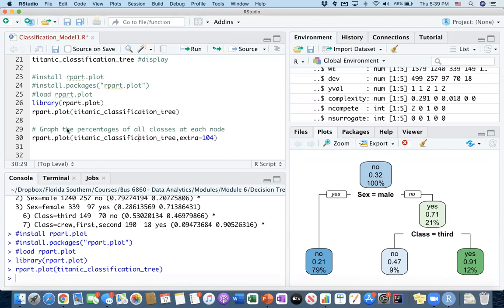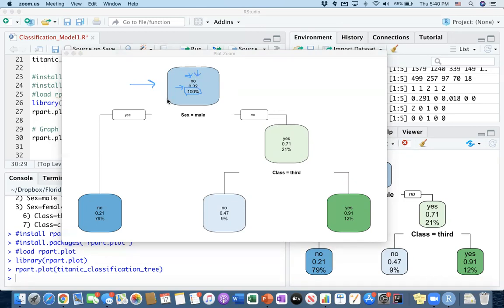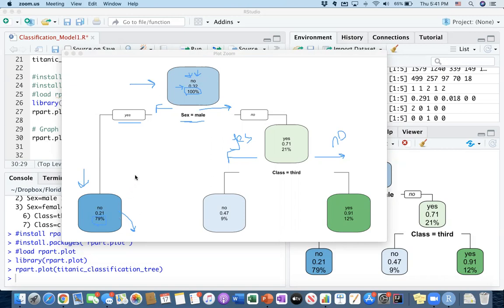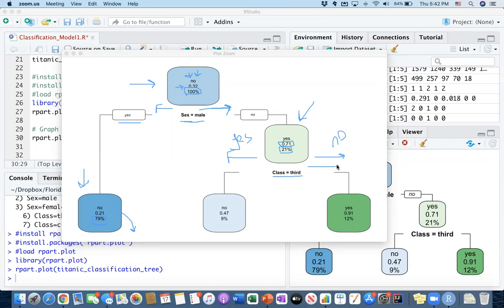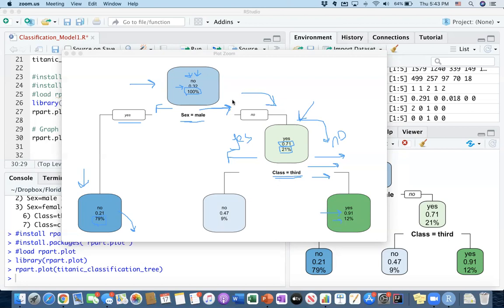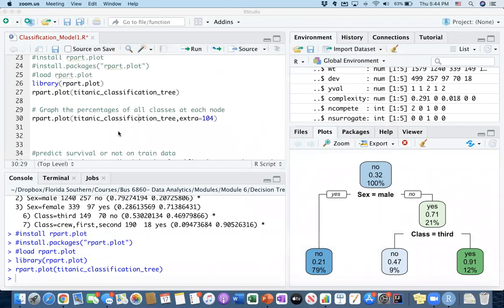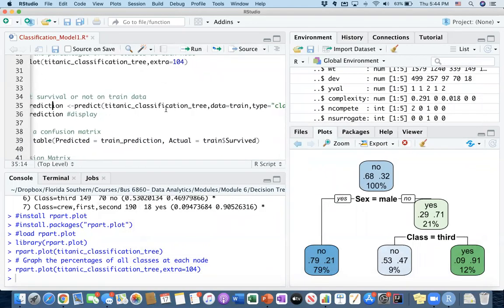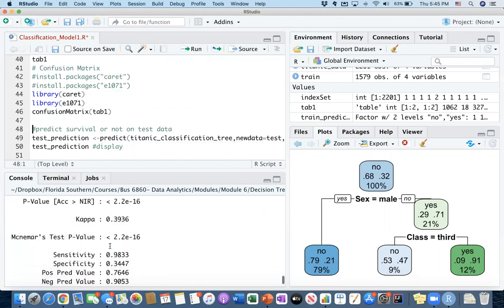Visualizing Decision Trees in R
Using pROC for creating ROC.
Using caret and #1071 for creating confusionMatrix.
Interpreting the quality of a logistics regression model.